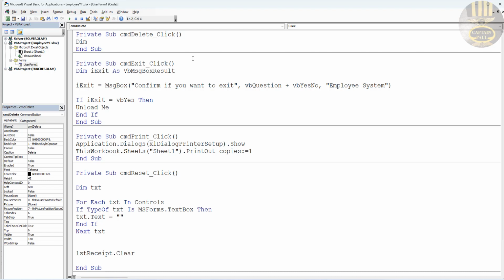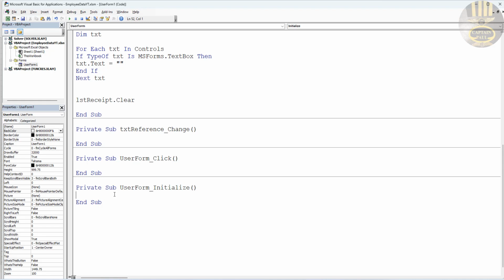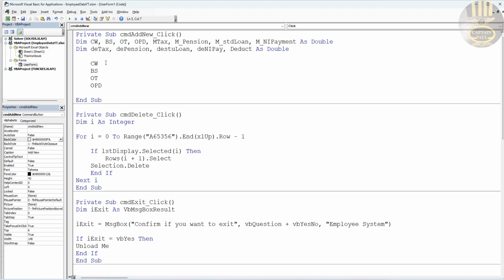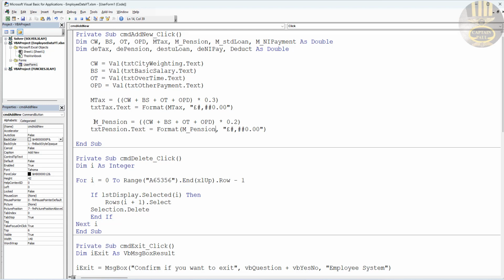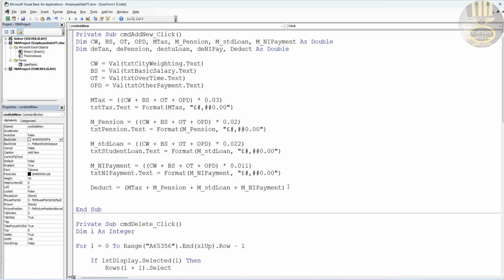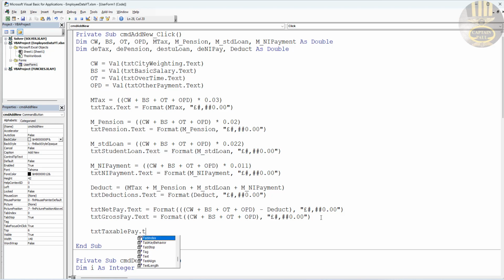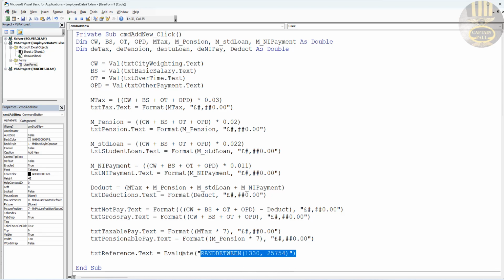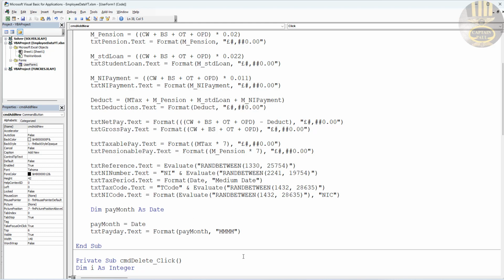How to Create an Employee Data Management System in Excel - Part 2 of 4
How to Create an Employee Data Management System in Excel, using Command Buttons, Labels, ListBox, and TextBox. The tutorial also includes the use of variables and functions

Channel Members can Download the Employment Data Management System in Excel and modify it for personal use. Plus one other source code per month. Total - 2 Source codes Per Month, only: